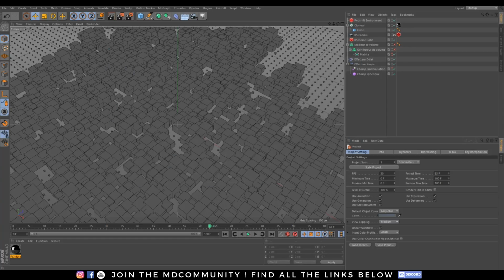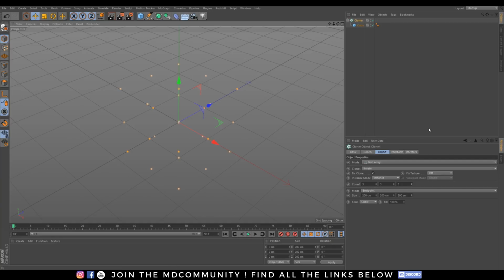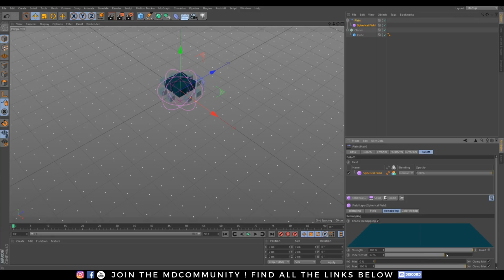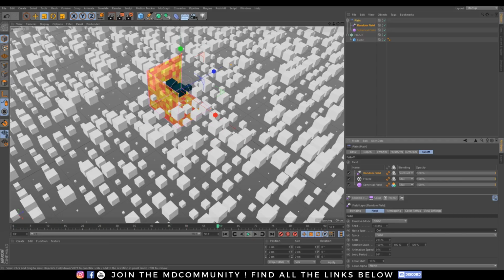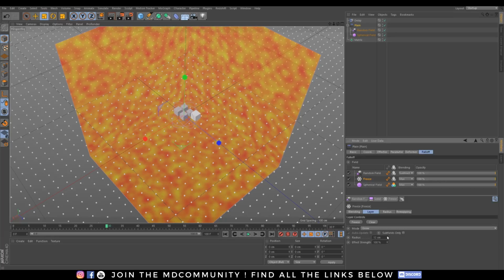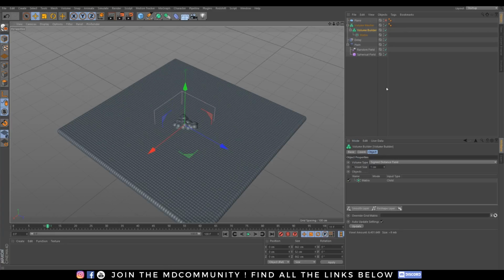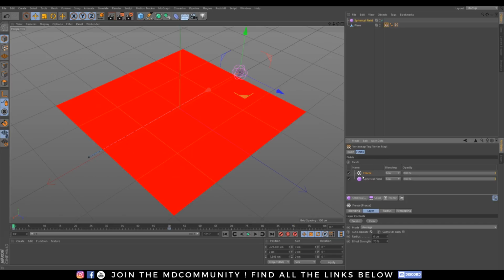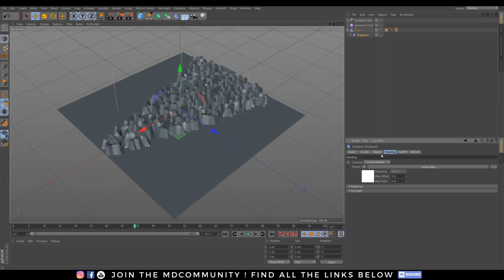Cinema 4D R20 Tutorial | Growth Effects & Reaction Diffusion